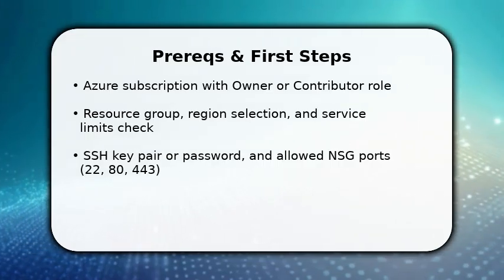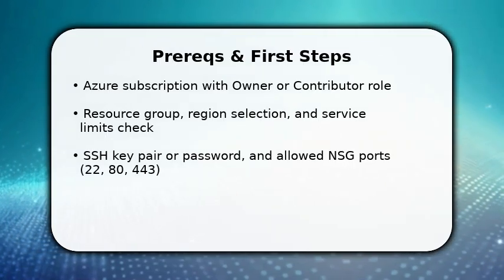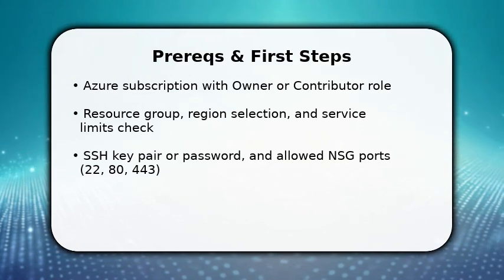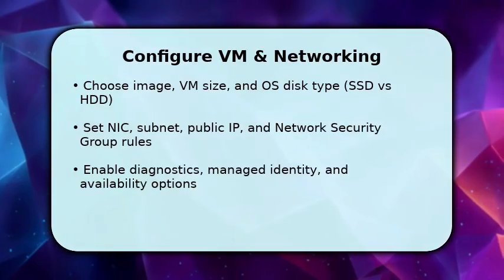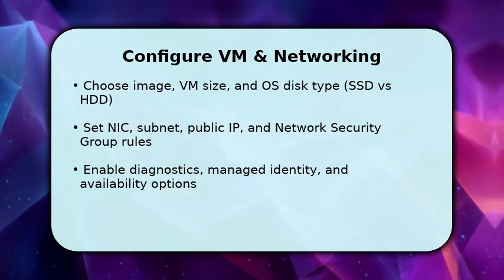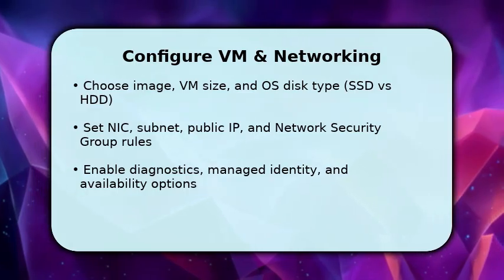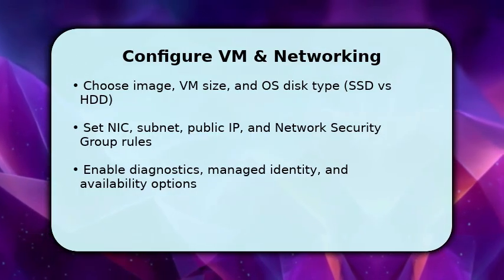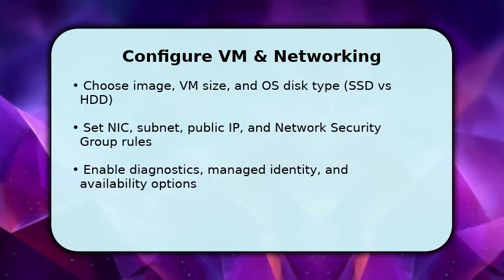How to Create Virtual Machine in Azure - Step by Step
Learn the step-by extricate process of creating a virtual machine on Microsoft Azure with our comprehensive guide. From setting up your account to deploying and managing VM instances, this video will walk you through each phase in detail.

create Virtual Machine,